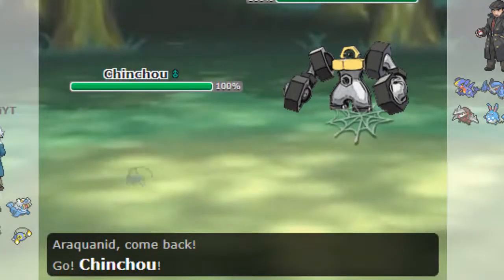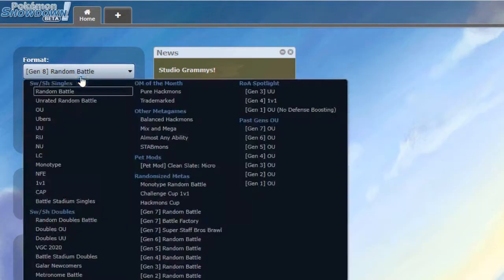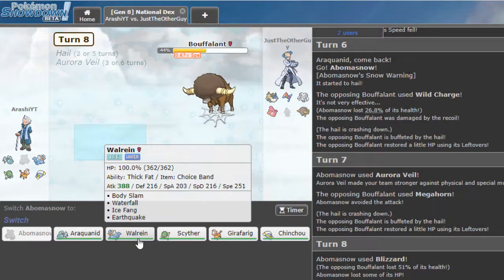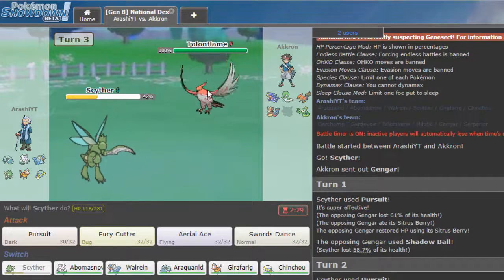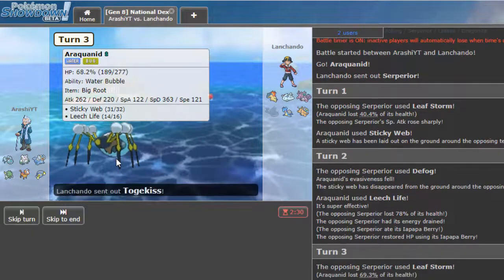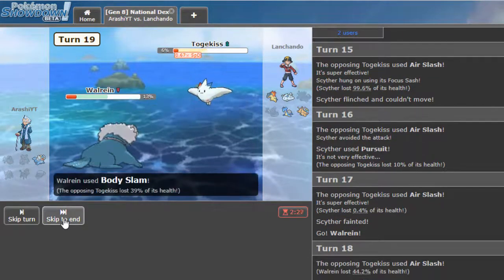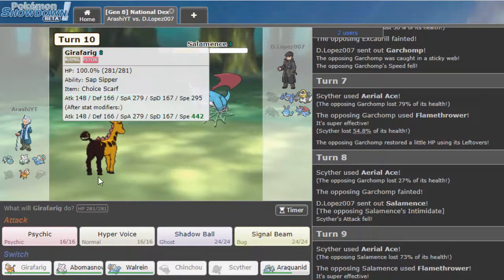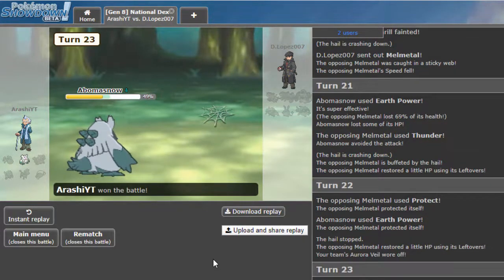Pokemon Showdown Live #20: Choice Banded Walrein 🤔 w/ ArashiYT [Gen 8 National Dex]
We randomized a team once again and use it in the National Dex Meta! I sure love to innovate with these sessions, but can we get some W's?